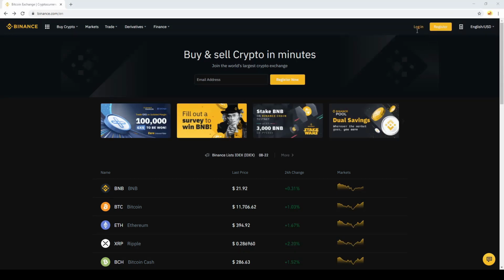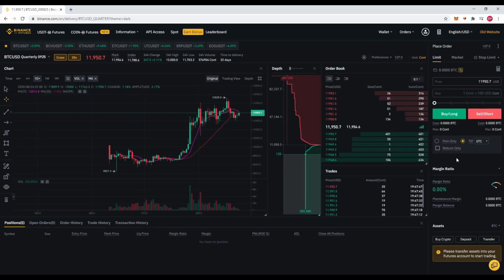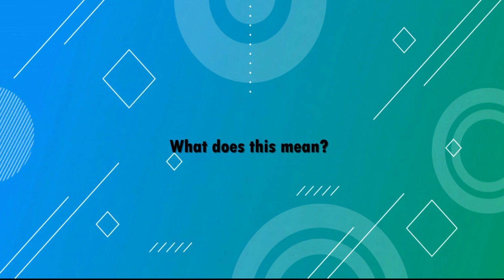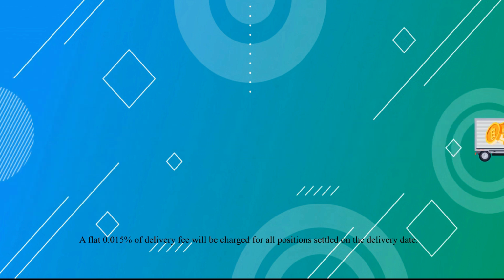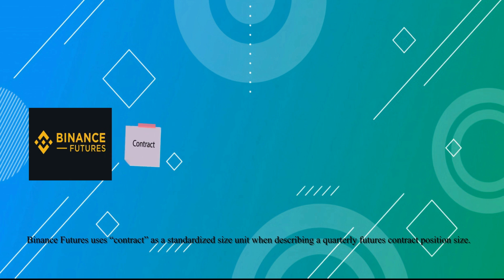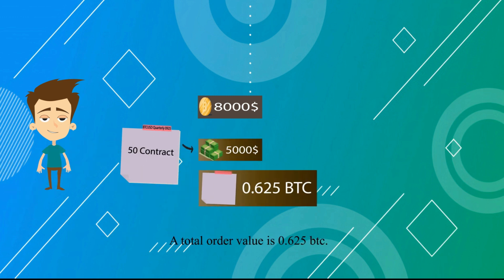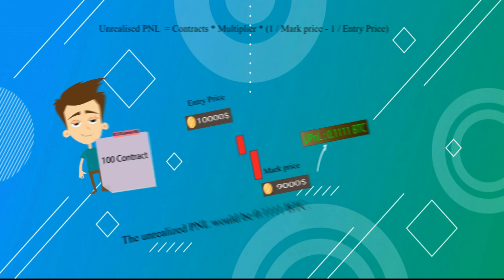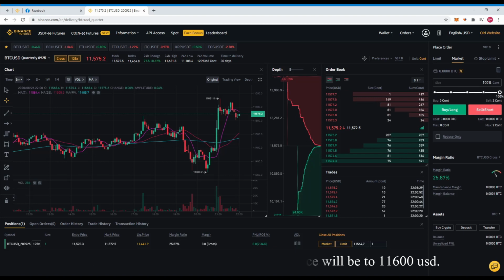Binance Quarterly Futures tutorial & guide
Binance Future referral id: 37727405

song:
-NEFFEX - Blow Up
-You & I by Soyb & Amine Maxwell